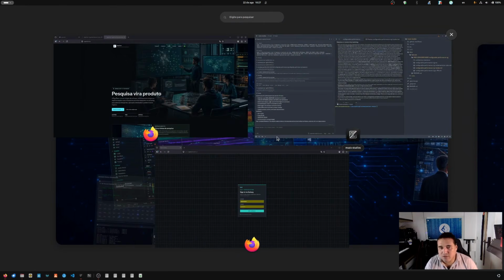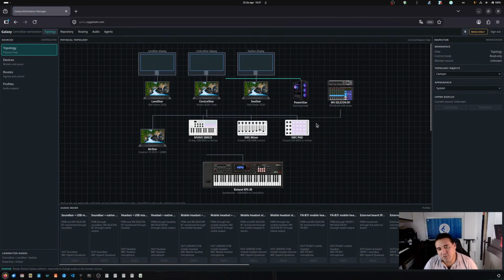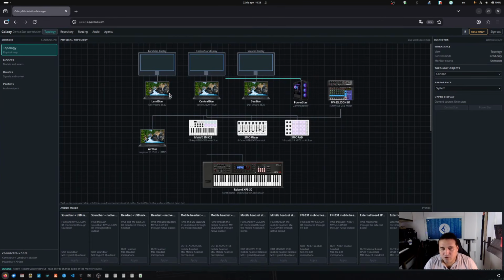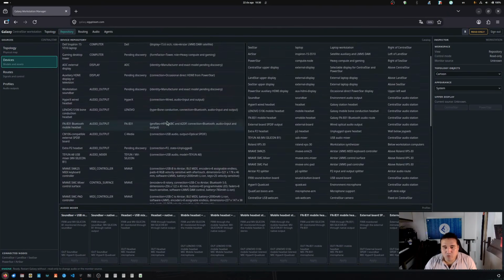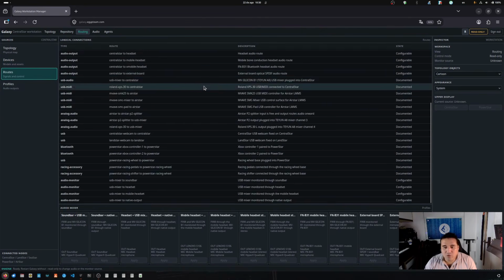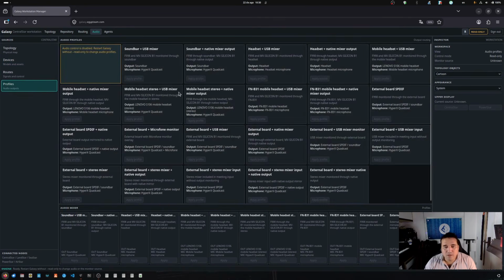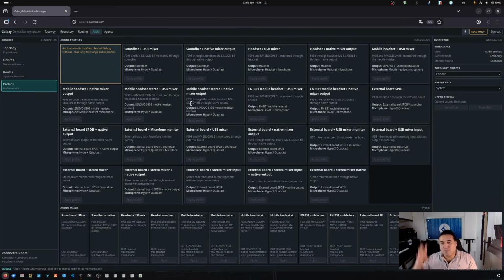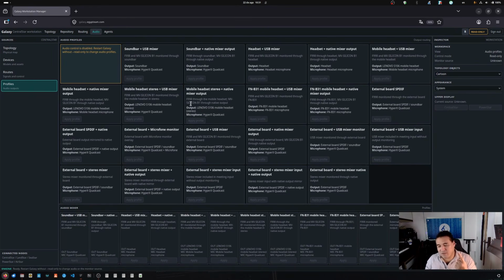Galaxy Station - Operational Software Presentation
**Galaxy Workstation Manager is a local-first tool for managing an entire development workspace from one place.**

In this video, we explore Galaxy’s desktop and web workbenches, workstation topology management, device and monitor controls, audio and MIDI workflows, remote desktop support, GitHub Actions runner management, and the Galaxy Agent Network for secure multi-host operations.

Galaxy connects the tools, machines, and services used across the CentralStar workspace into one organized and responsive control center.